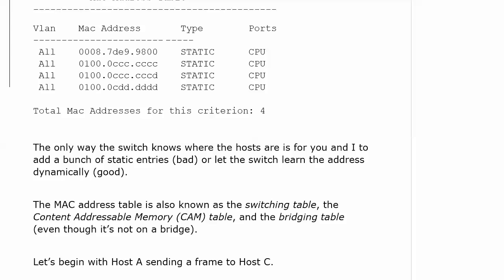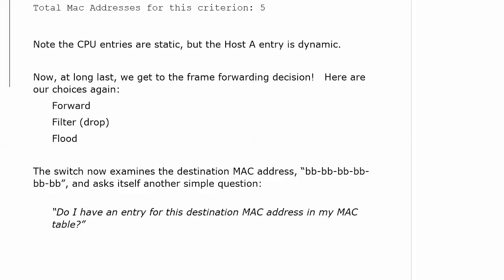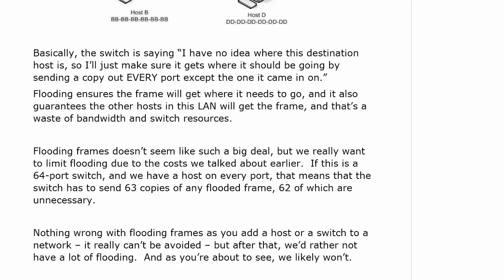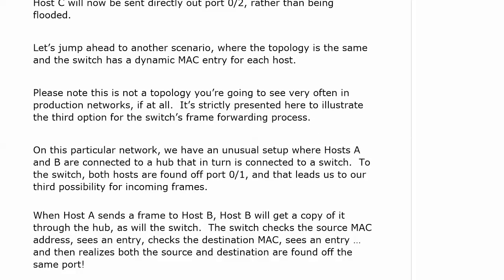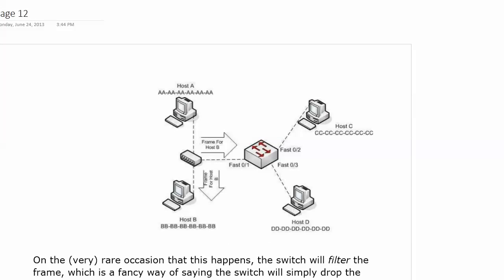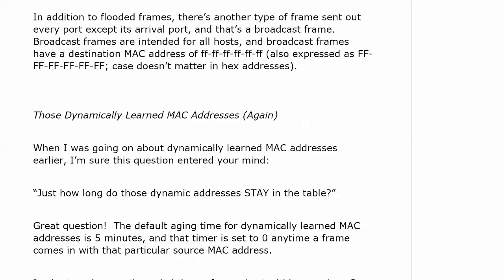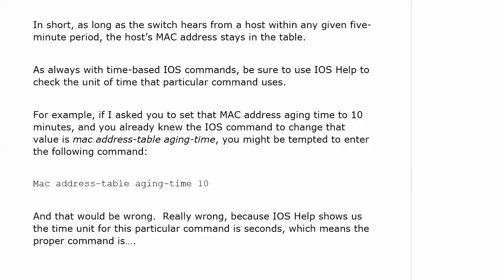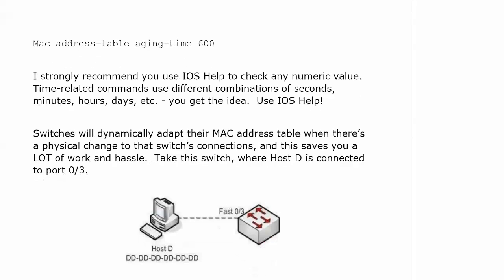215 How The MAC Address Table Is Built